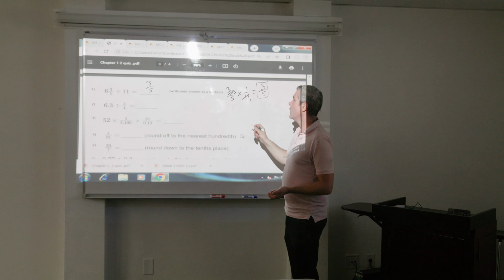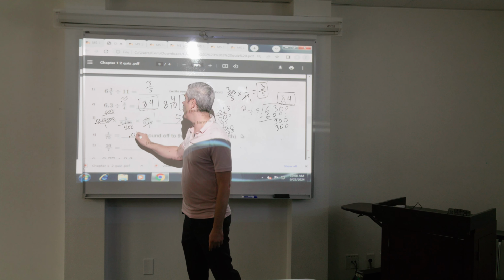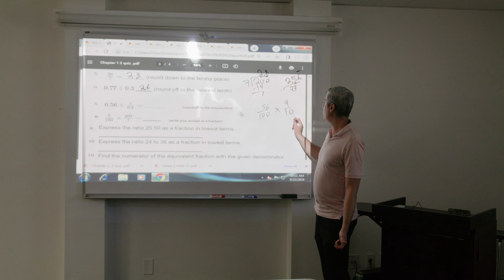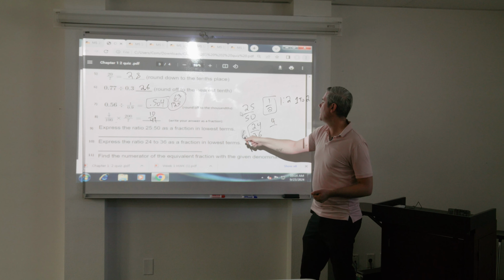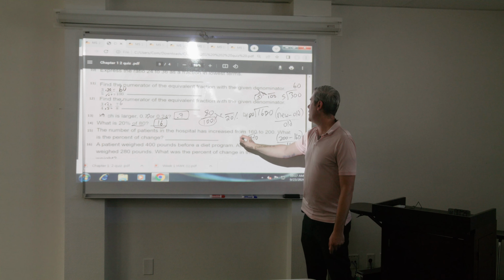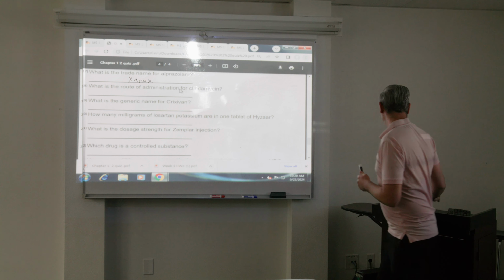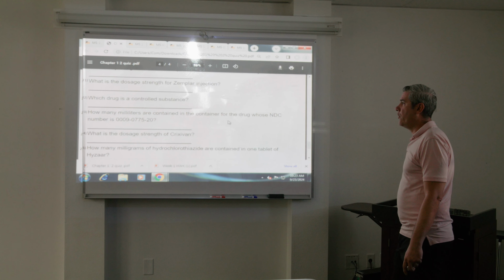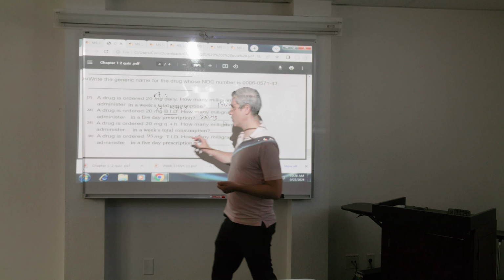Quiz week 1 solutions